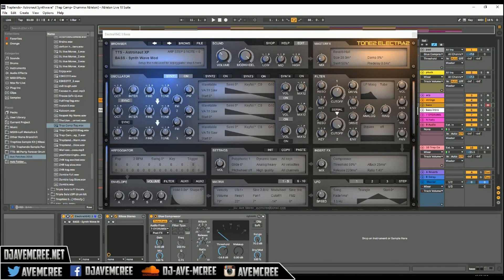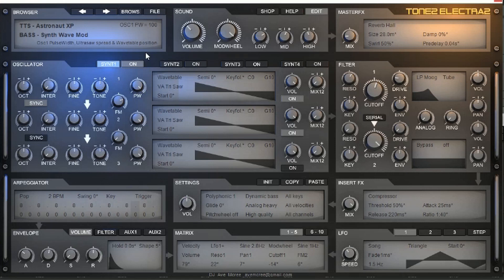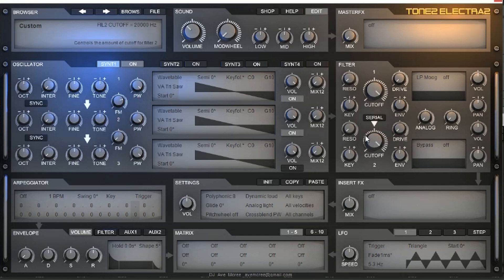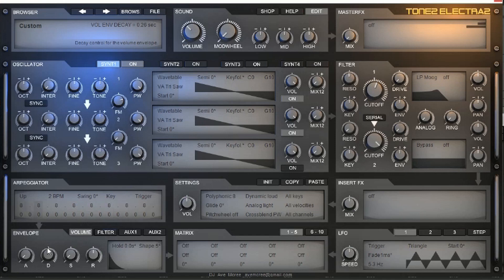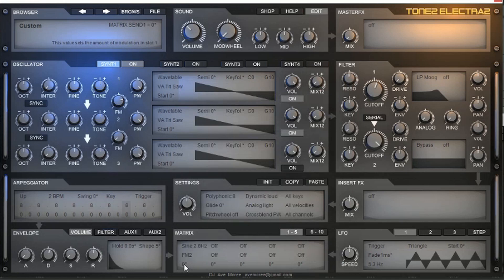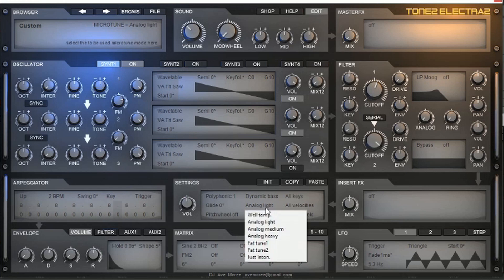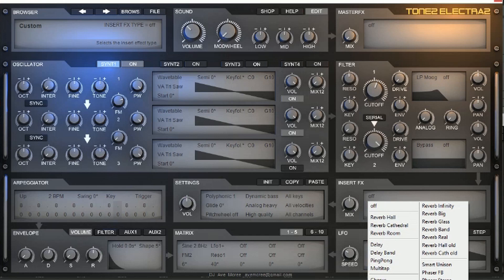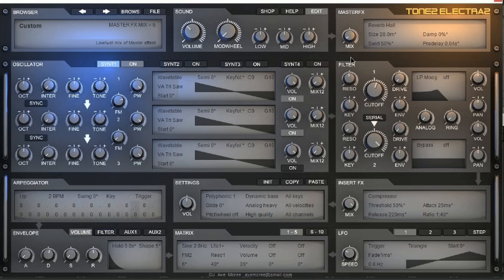How To Make Custom Synthwave Bass Sounds in ElectraX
A step by step tutorial video about making custom sounds in Tone2 ElectraX. I show you how to create a synth wave style bass using all the modules. The preset example from the "Astronaut XP" out now

ElectraX presets, Gross beat presets, Dune 2 presets, drum kits, and more!

Sign up to our mailing list get over 100 presets and drum kits for free (opt-out any time you feel like it.)

 traptendo